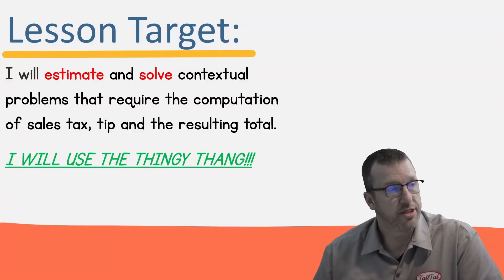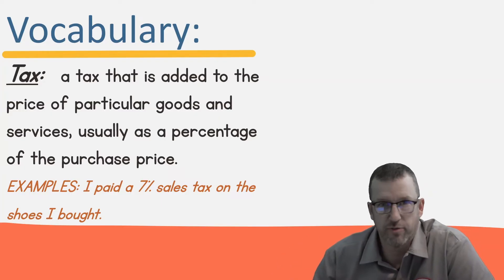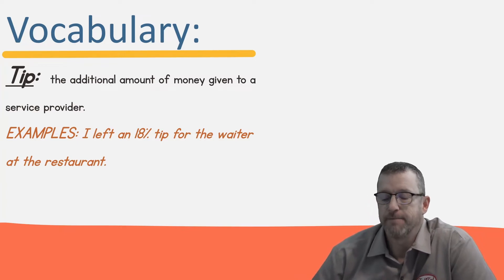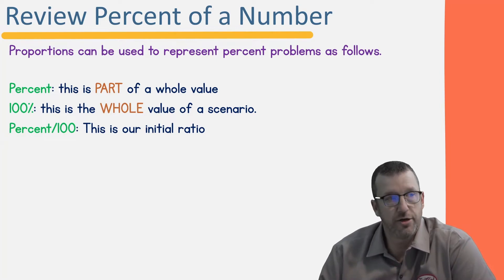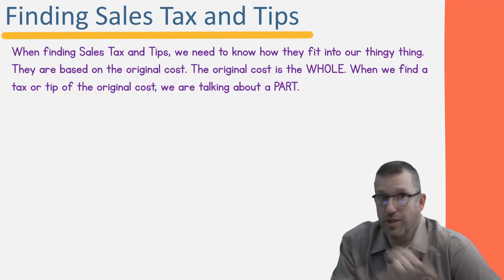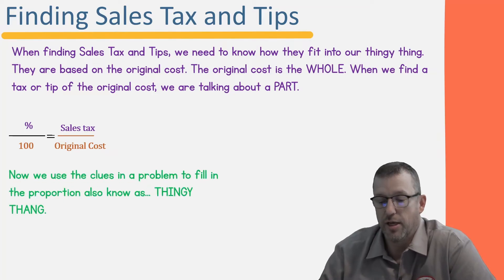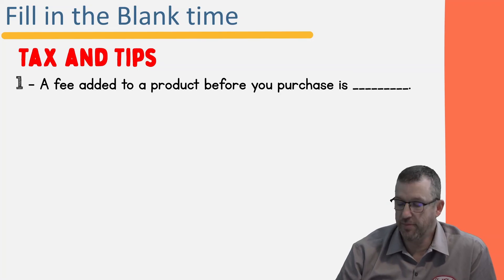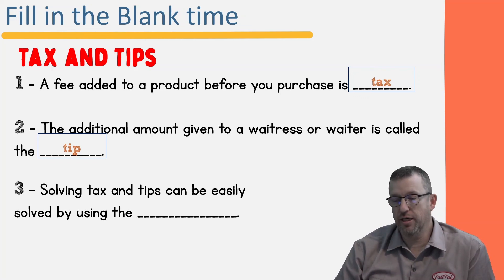Solving Sales Tax and Tip - Math with TallTal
Welcome to Sales Tax and Tips -  Math with TallTal

Estimate and solve contextual problems that require the computation of Sales Tax and Tips and the resulting total.

Lesson Target:
I will estimate and solve contextual problems that require the computation of Sales Tax and Tips and the resulting total.

I WILL USE THE THINGY THANG!!!

Virginia Standards of Learning (SOL) = 8.CE.1a
Common Core State Standards (CCSS) = CCSS’s = 7RP.A.3